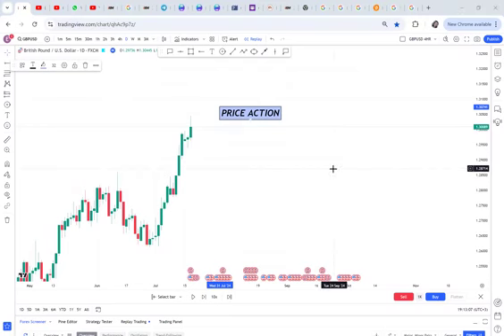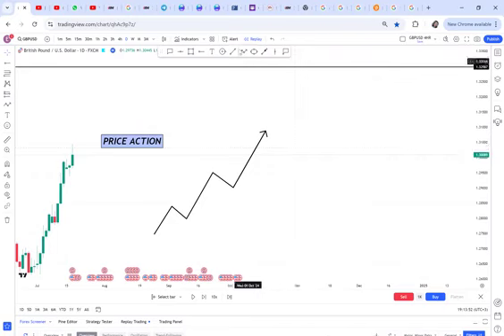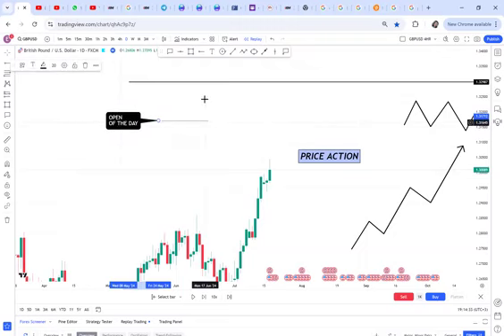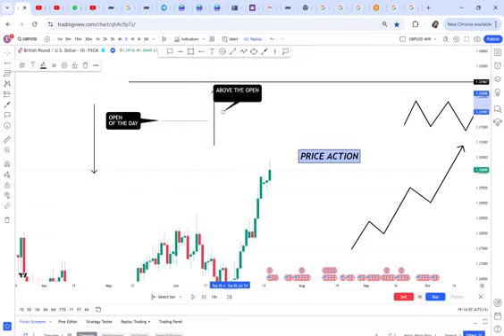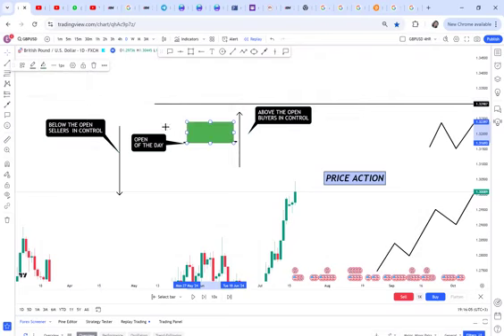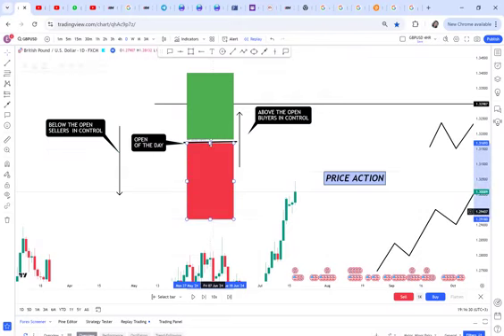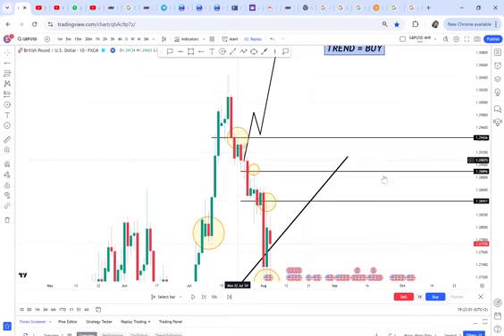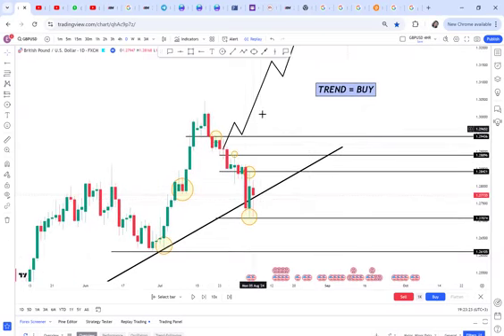I MAKE A LIVING TRADING PRICE ACTION ONLY WATCH THIS VIDEO